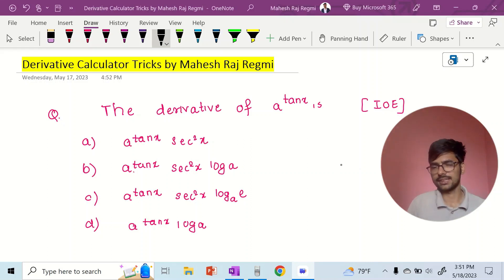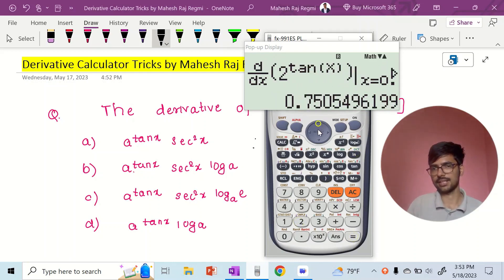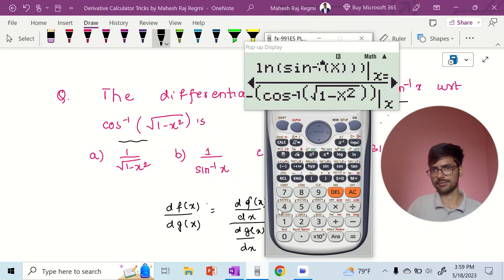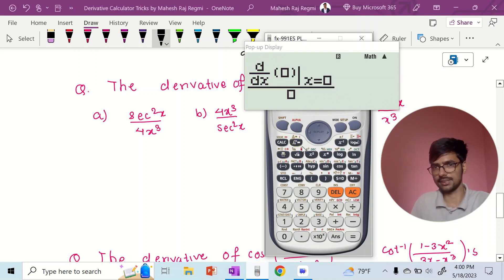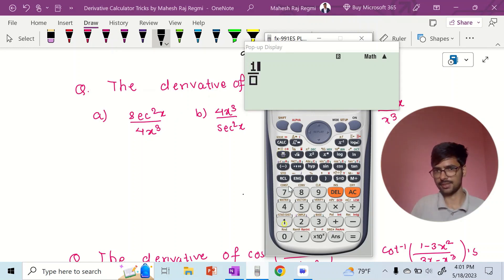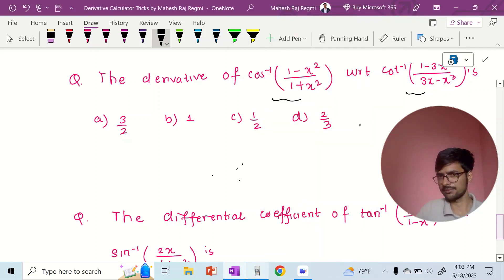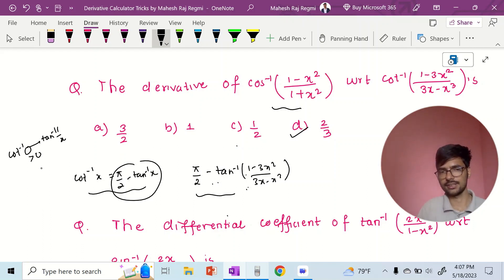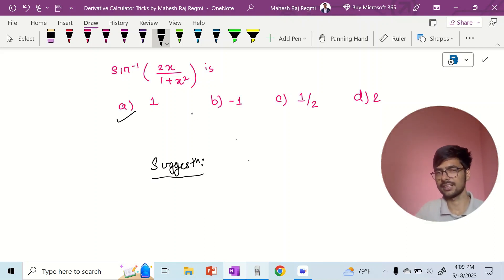Derivative using Calculator L-2 | Calculator Tricks by Mahesh Raj Regmi | MRR